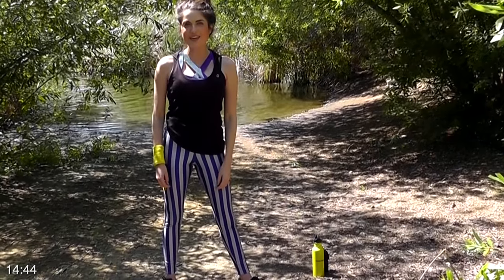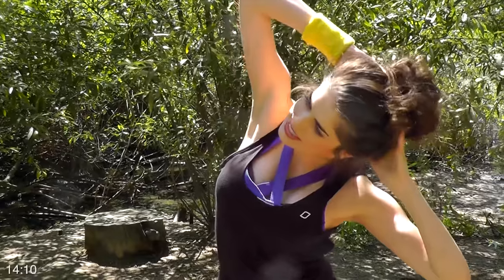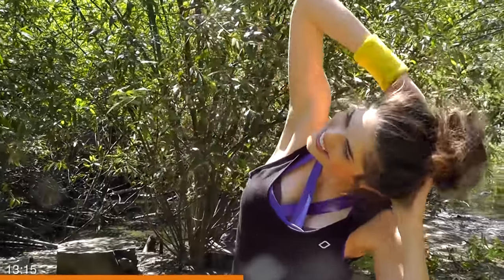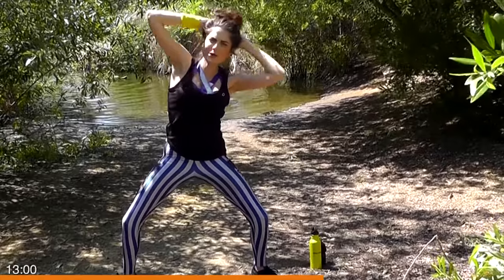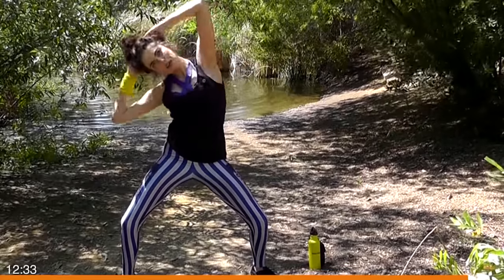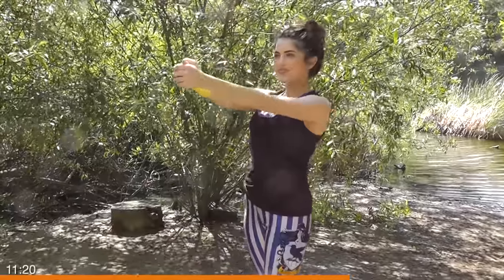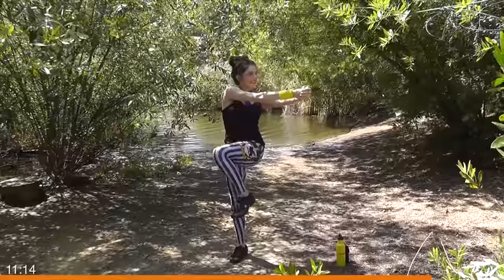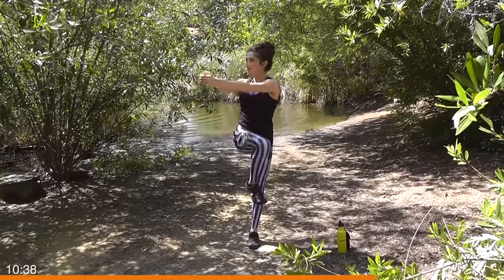Get Rid Of A Muffin Top 15 min, in 4K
Here's what you need to do to lose your muffin-top quickly, using only your body weight. There is no better feeling than buttoning you pants and having no excess fat hanging off the waistband. Do this routine 3 times a week on non consecutive days. If you add cardio and cut out grains, you'll be there in 4 weeks. This workout burns 50-90 calories.

This workout is a Youtube exclusive!

GymRa provides a wide variety of customizable, best in class videos and GIFs to help you lose weight and reach your fitness goals at home or at the gym.